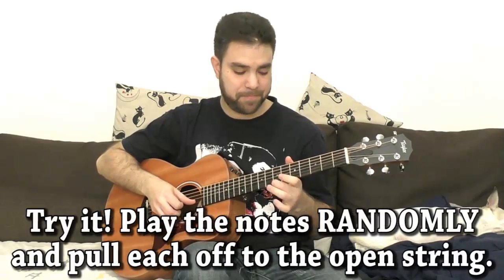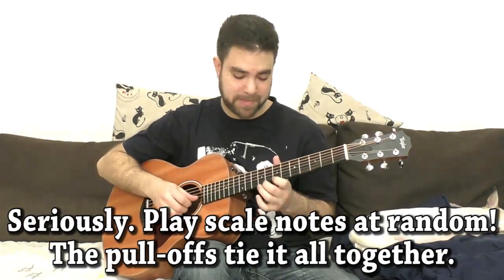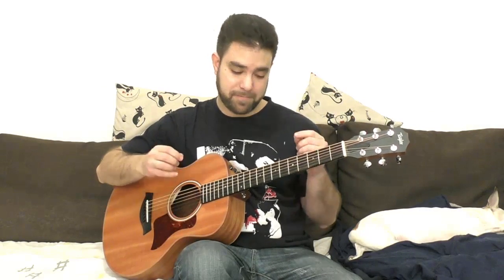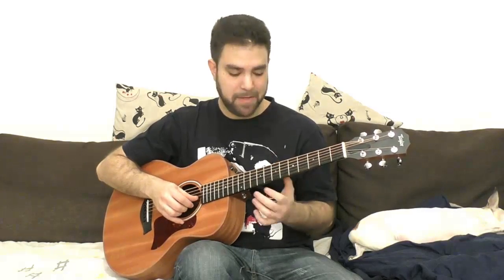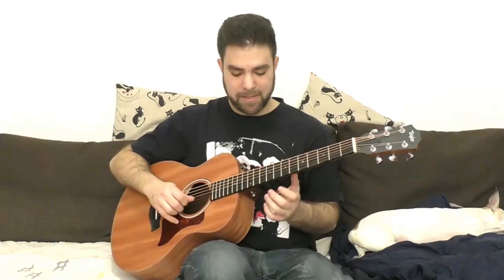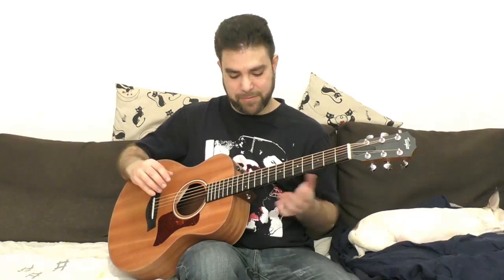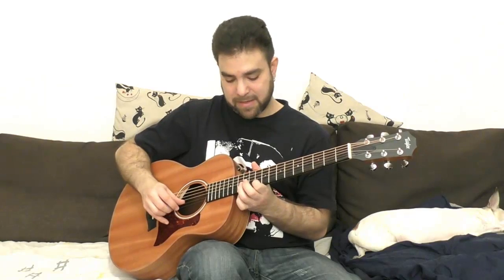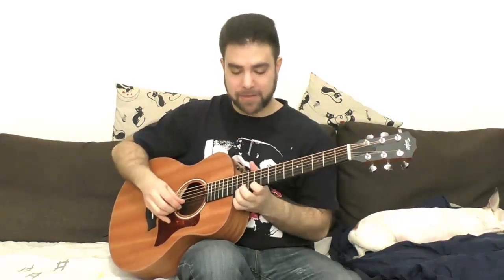3 Methods For Open String Soloing Runs - Guitar Lesson Tutorial